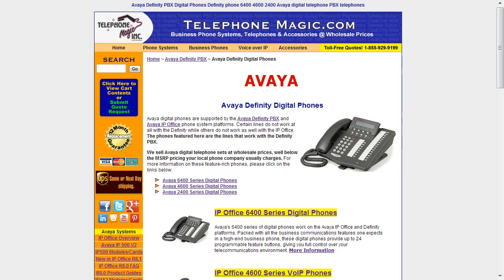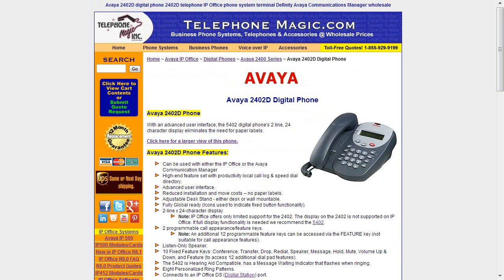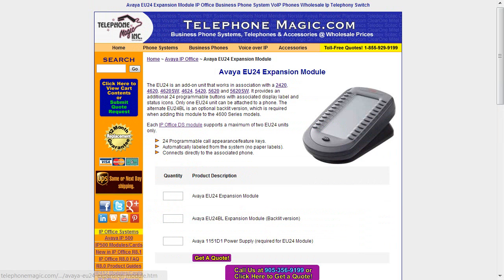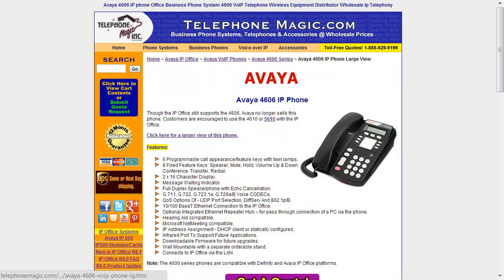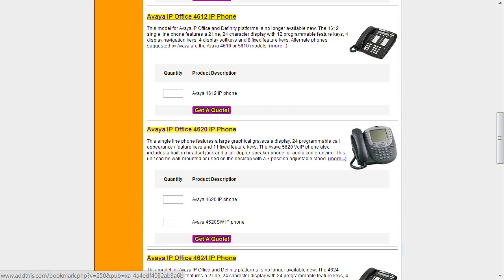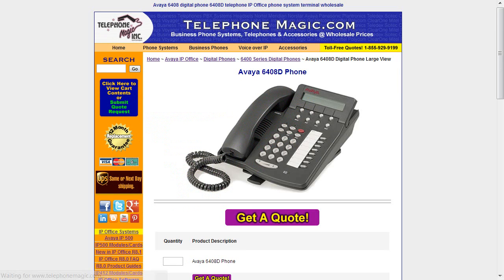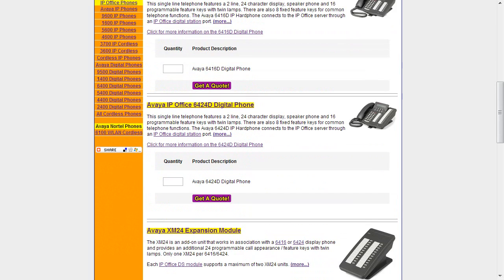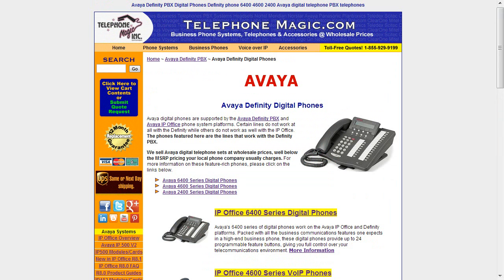Telecom Tips: Avaya Definity PBX Phones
Does your business or Enterprise need Avaya Definity PBX phones? We show you how to buy Avaya Definity PBX telephones at wholesale prices in this edition of "Telecom Tips".